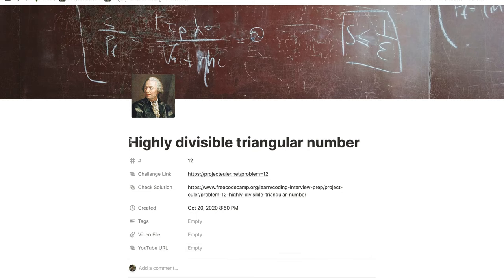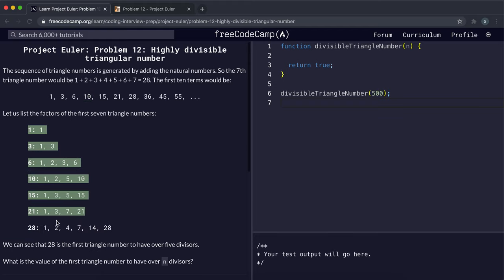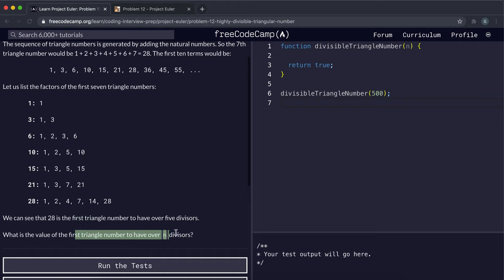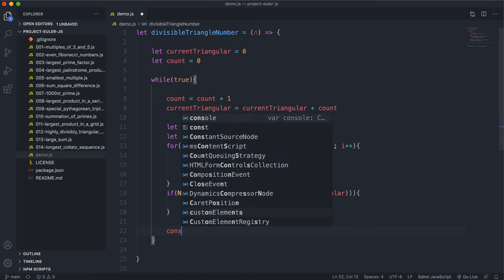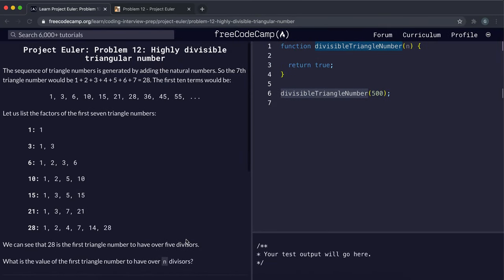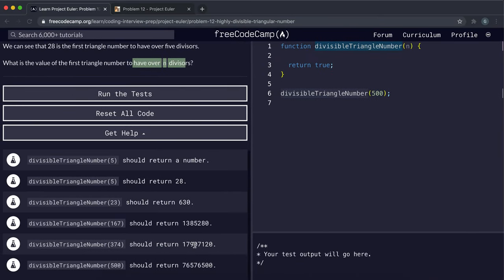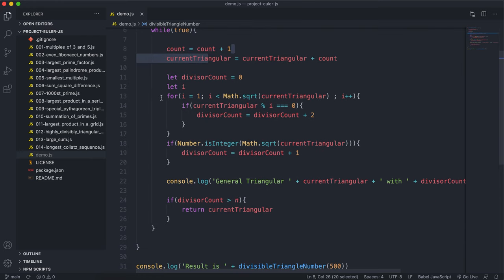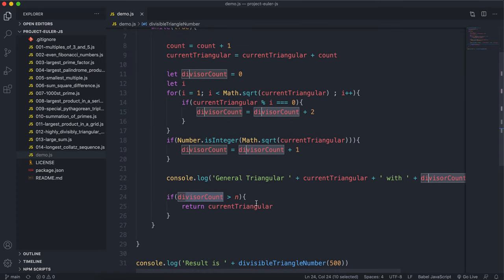012 - Highly divisible triangular number - Project Euler Challenge - JavaScript freeCodeCamp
The sequence of triangle numbers is generated by adding the natural numbers. What is the value of the first triangle number to have over n divisors?

00:00 - Introduction
01:35 - Working
08:06 - Solution